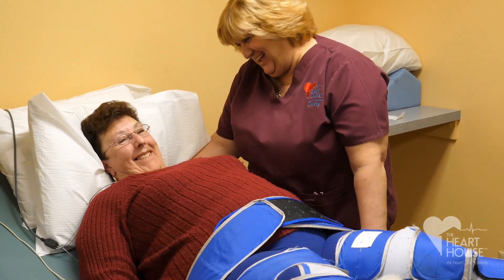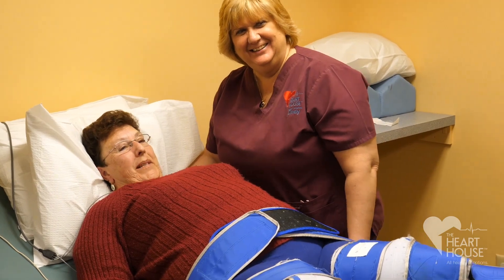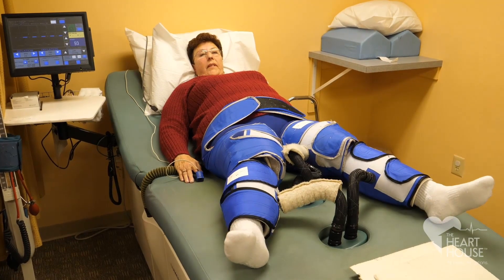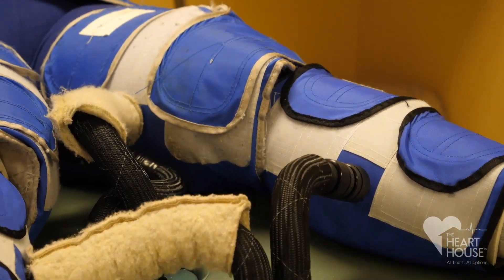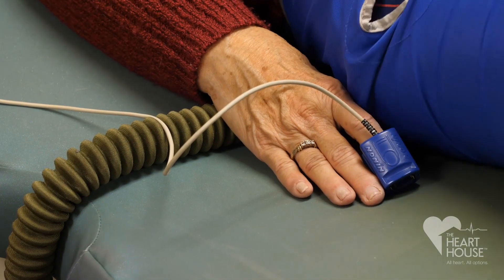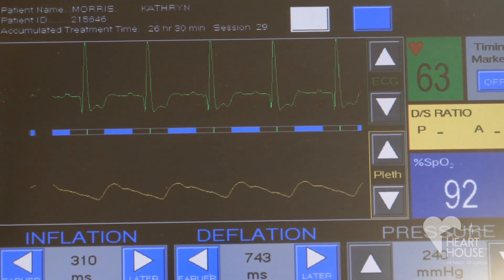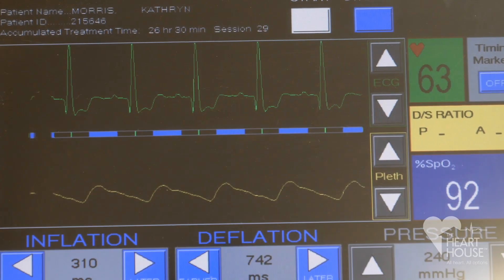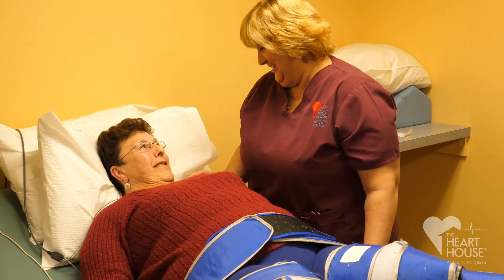Enhanced External Counter Pulsation (EECP) Overview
Enhanced External Counter Pulsation (EECP)